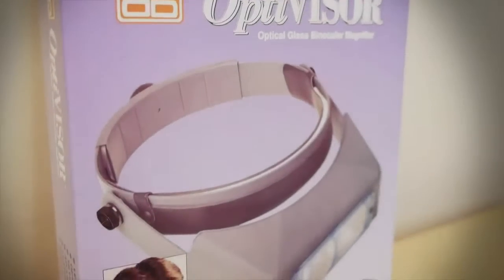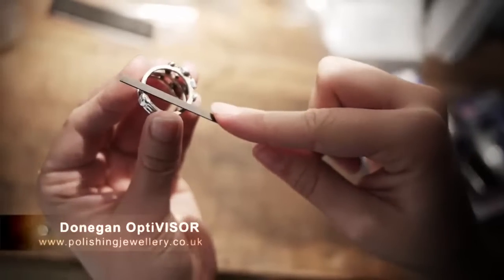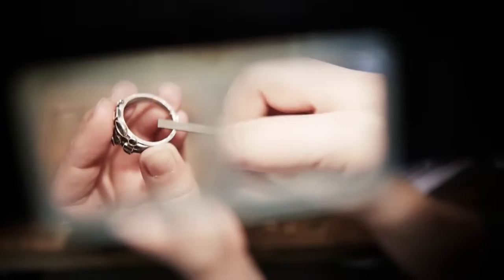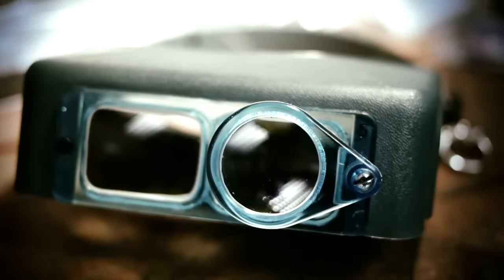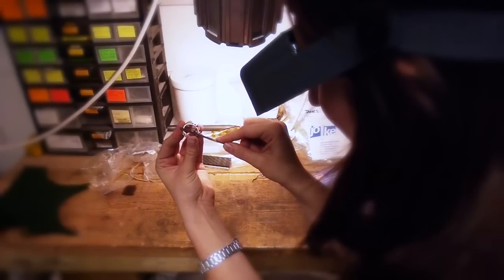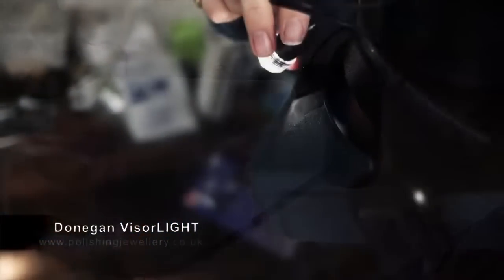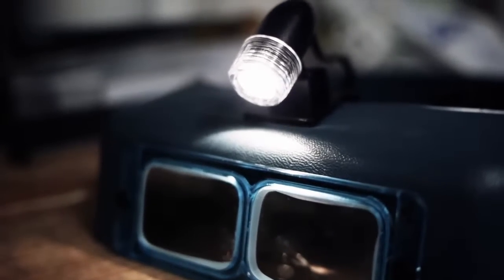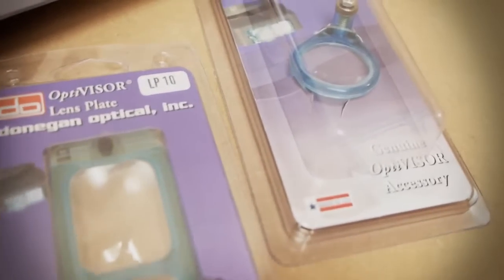Using an Donegan Optivisor Magnifier for Jewellery making and Craft or Hobby work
The Donegan Optivisor is the ultimate in hand free magnification. This light weigth head band is so easy to use and can give 6 different magnification. There are also add on options of a light and also a optiloupe for extra magnification.
This is ideal for all detailed work - jewellery making, goldsmithing, silversmith, needle work, craft, hobby, detailed painting, reading,